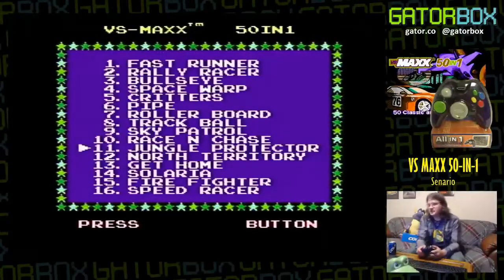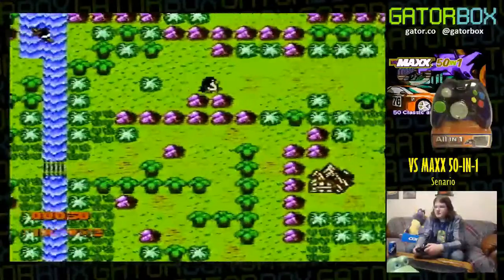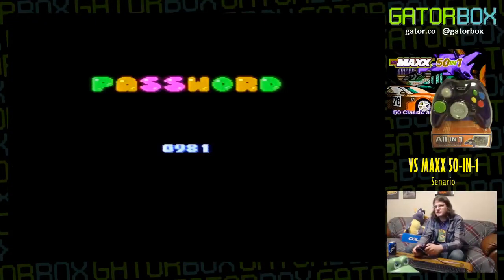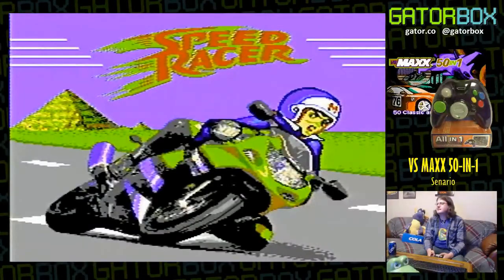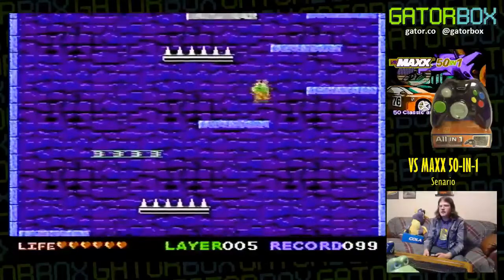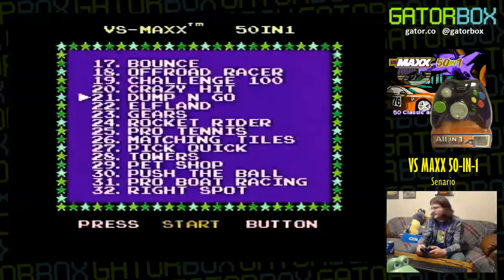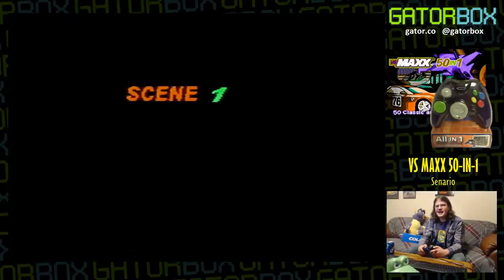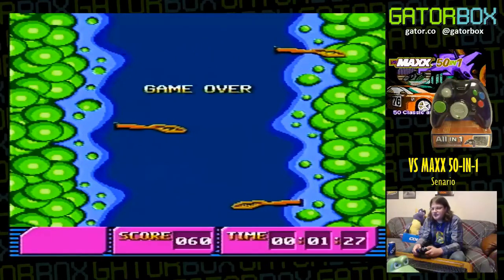Vs. Maxx 50-in-1, Part 2 | Gatorbox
Another quarter of the Vs. Maxx goes under stream scrutiny. This time it's becoming more apparent that while the games are "original", most of them are just shitty racers.

In this episode:
- Graphics stolen from Contra
- Play mechanics stolen from Xevious
- A weird penguin game that Draco actually likes
- Robot tennis
- Firefighter pong